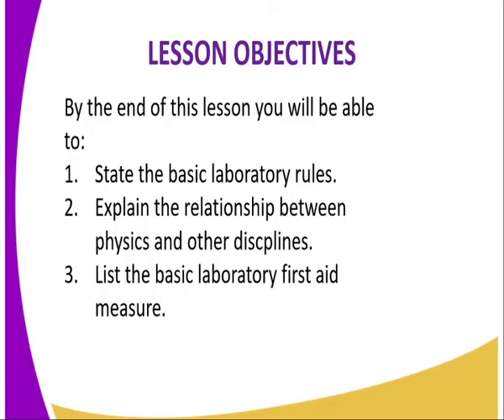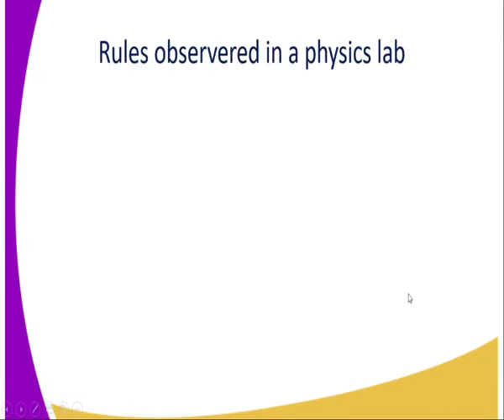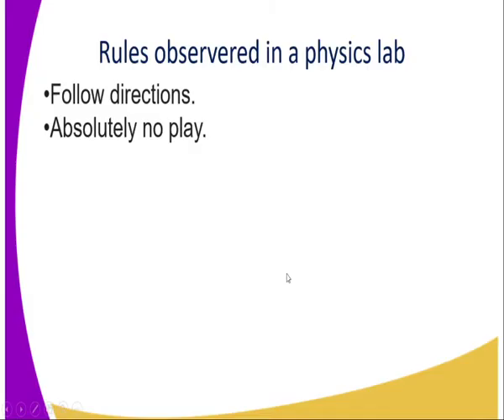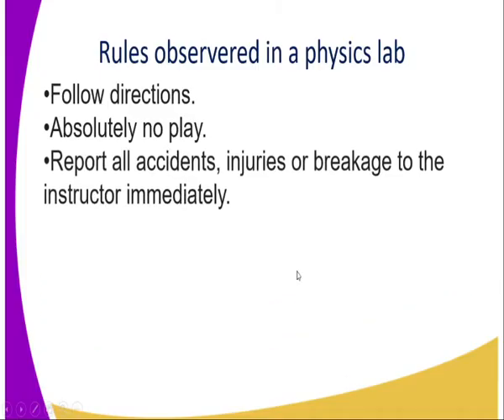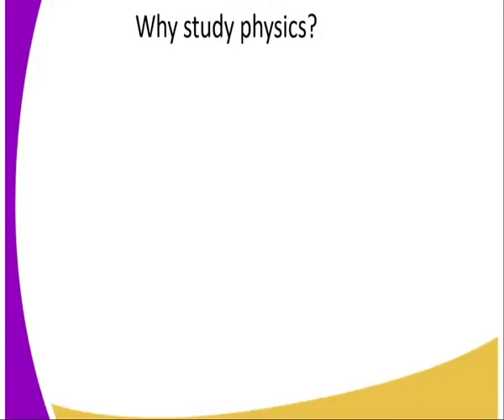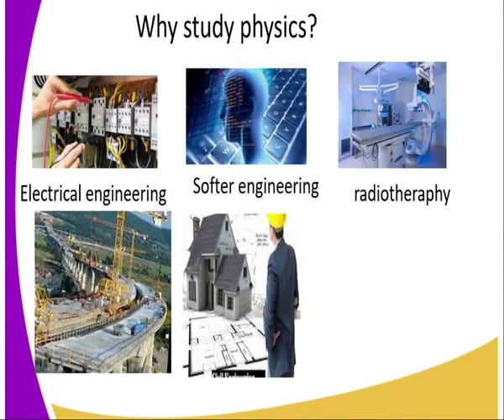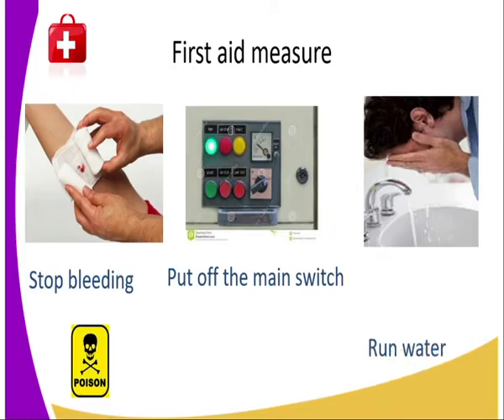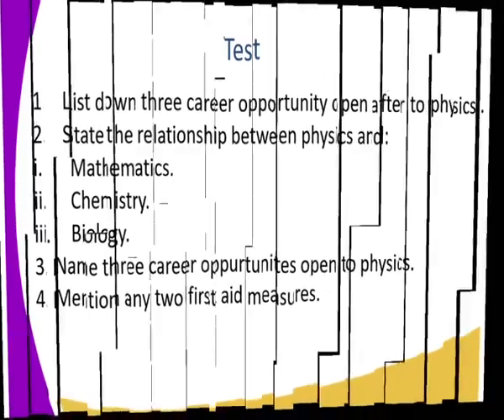physics form 1lesson 2 relationship of physics to other descipline